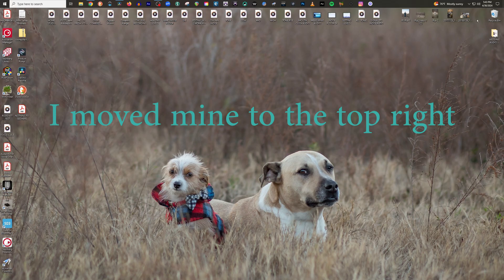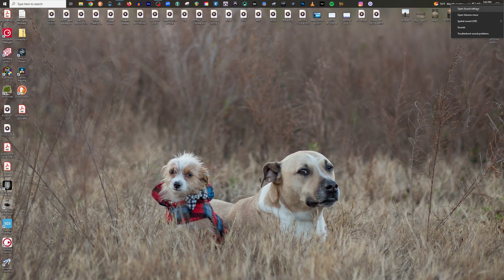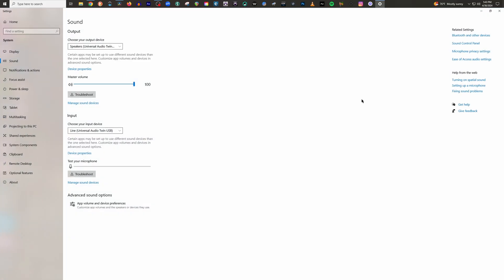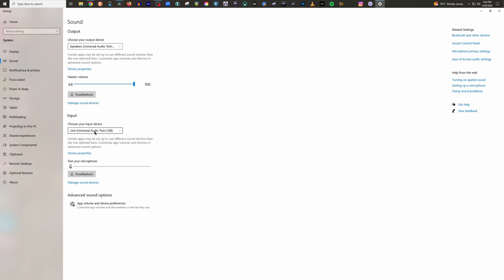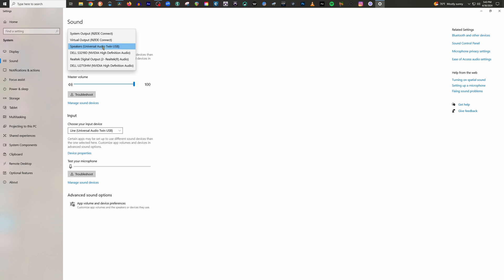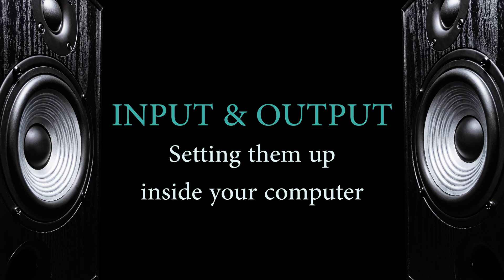Inputs & Outputs // setting them in your computer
🎧 Private Coaching
Need 1-on-1 help with your home studio, audio setup, or recording techniques?